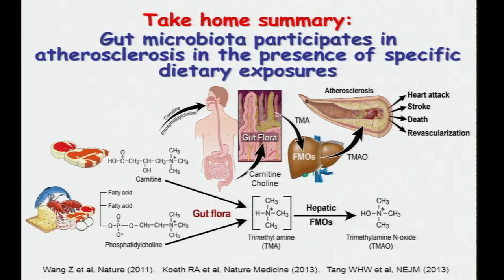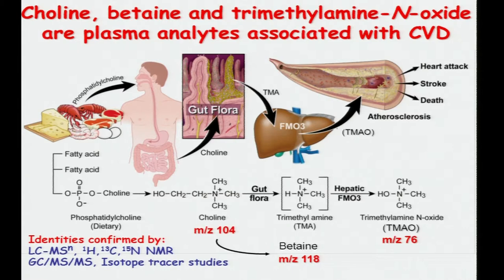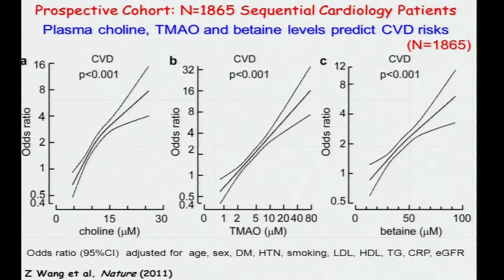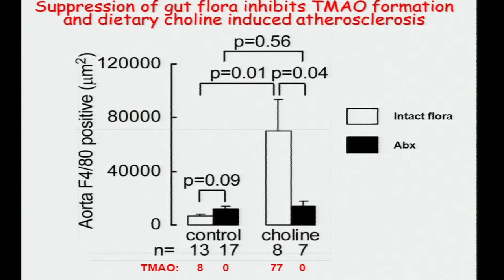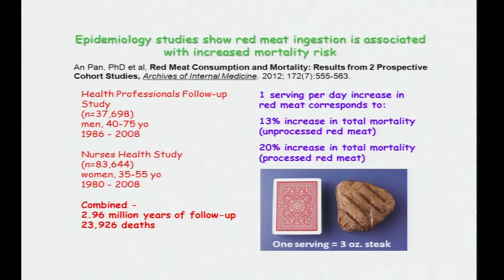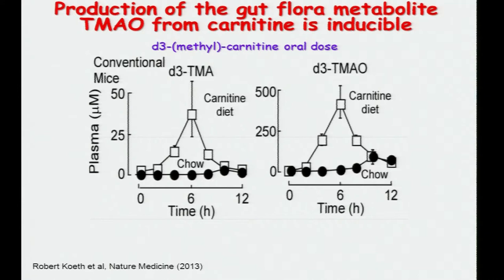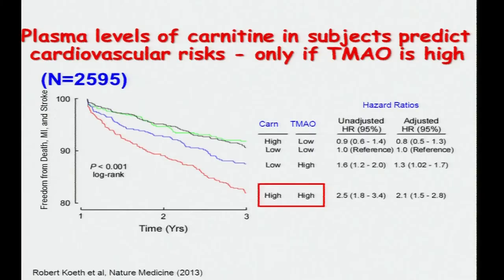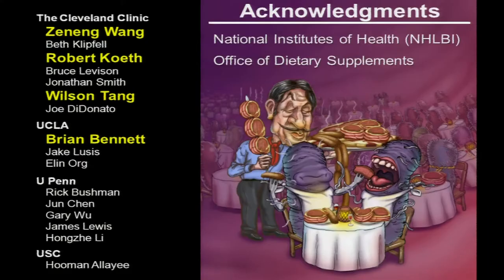Microbiome and Cardiovascular Disease Biomarkers - Stanley Hazen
July 24-26, 2013 - Human Microbiome Science: Vision for the Future